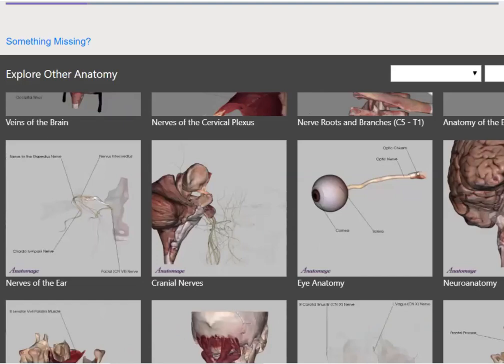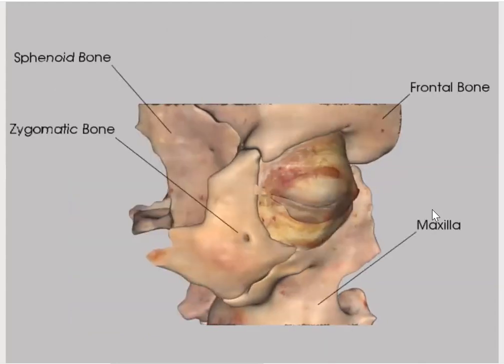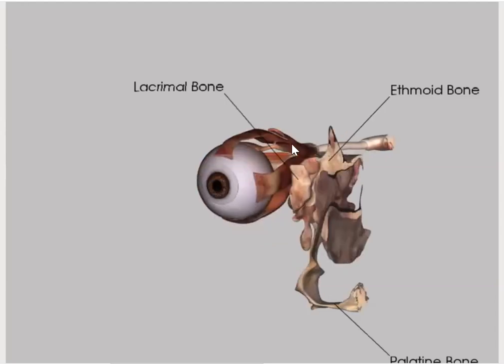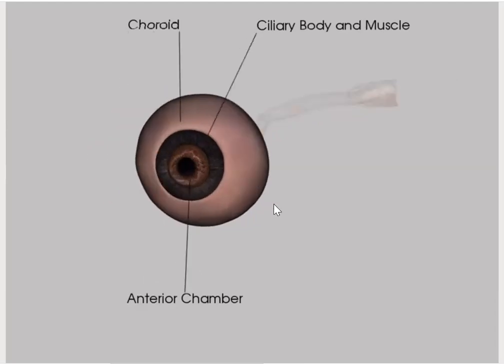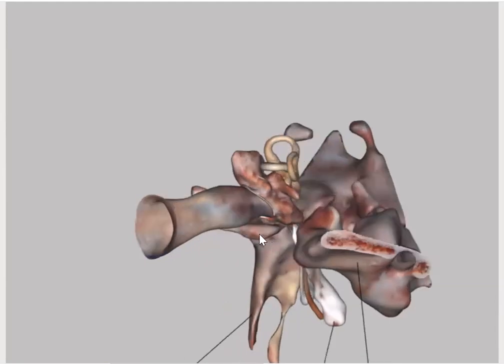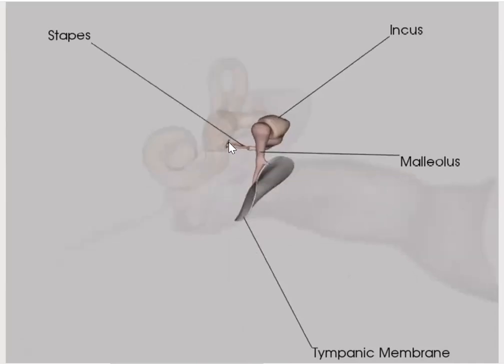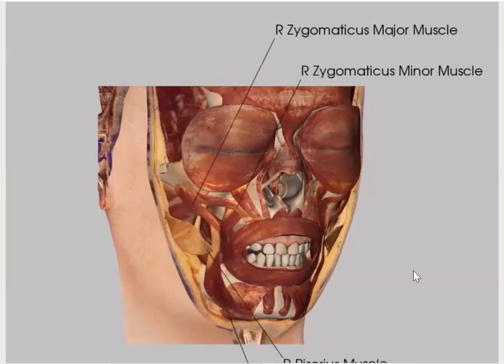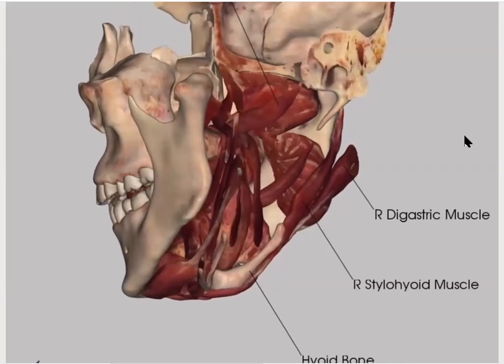BIO2520LABS 5 26 20 HeadI Part 5